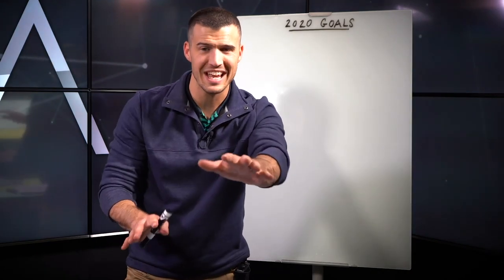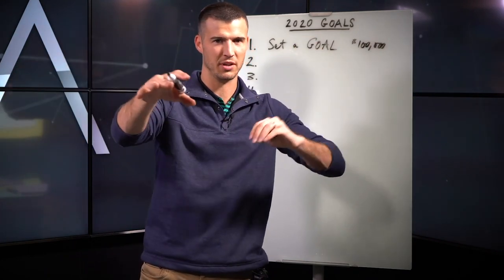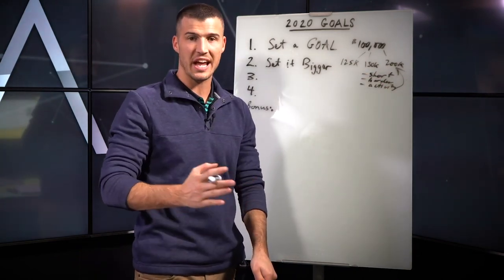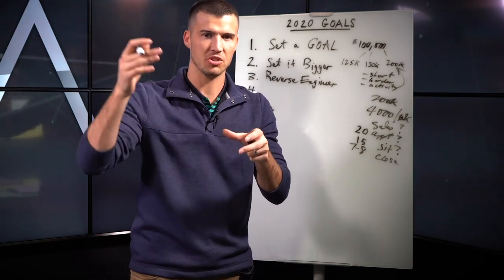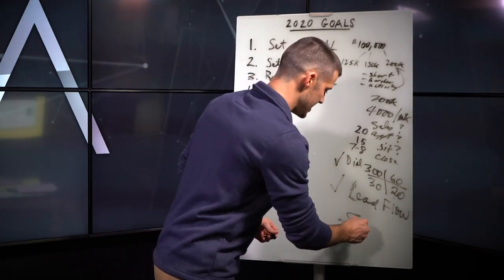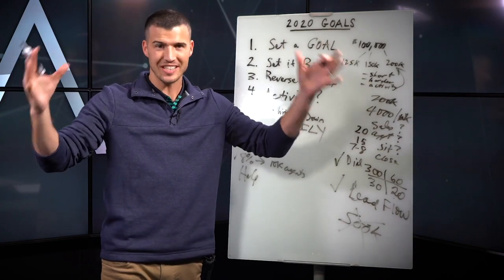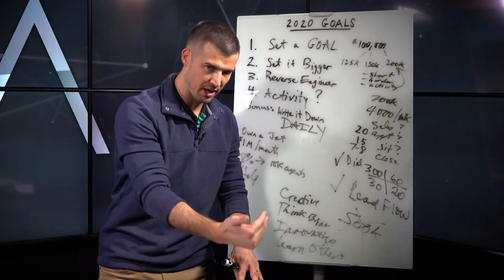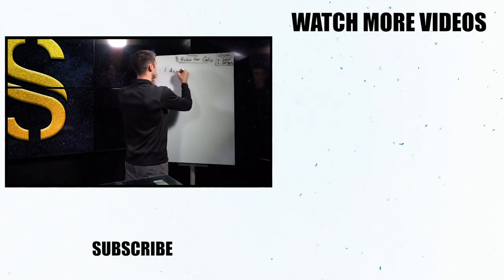4 Steps To Hit Your Yearly Sales Goal! [Insurance Agent Training]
Most insurance agents set a sales goal for the year, but very few actually hit them!

I set a goal to hit $100,000 when I was 20 years old in my first year as an insurance agent, and by using these 4 STEPS I was not only able to hit that goal, but beat it by over $17,000 in just the fist 8 months.